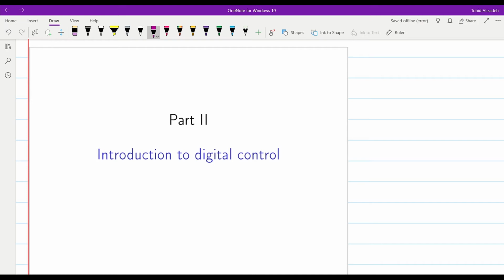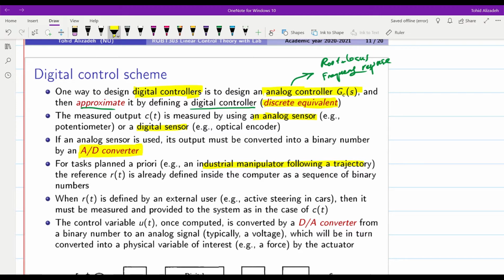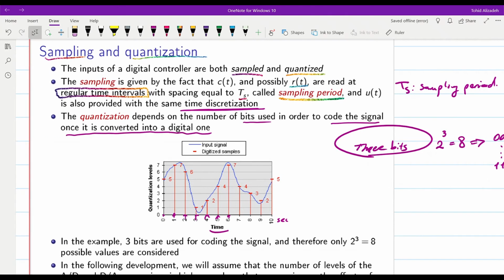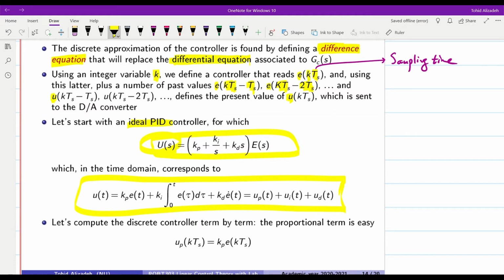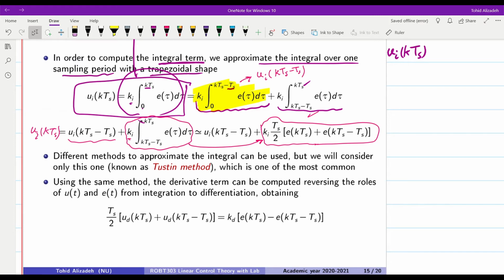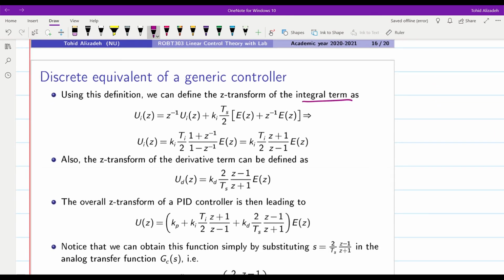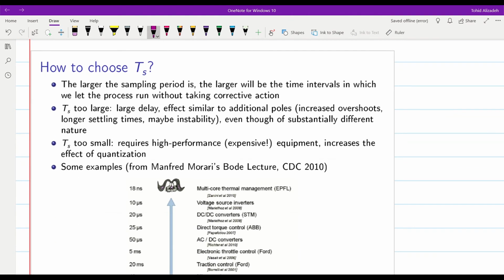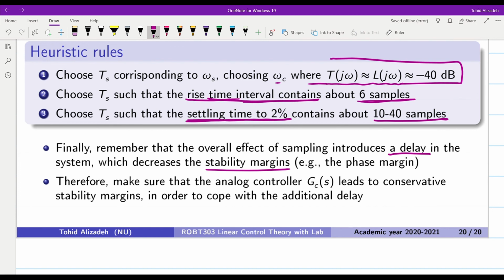ROBT 303 - Lab 09.02: Introduction to digital control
ROBT 303 - Linear control theory with lab - Lab 09.02: Introduction to digital control